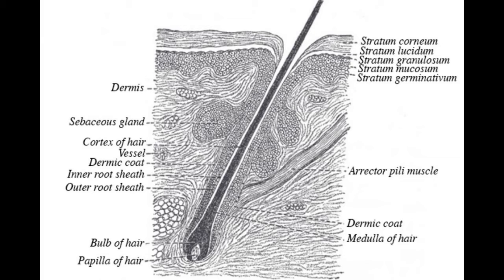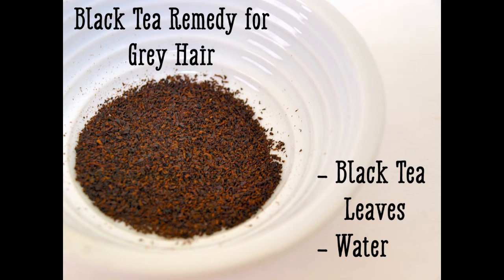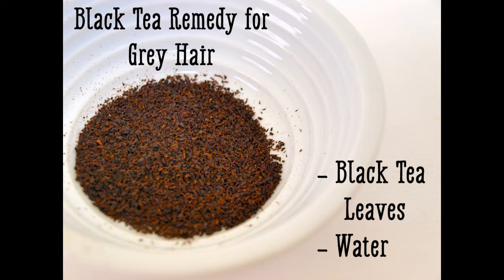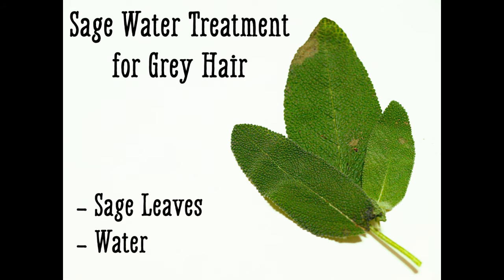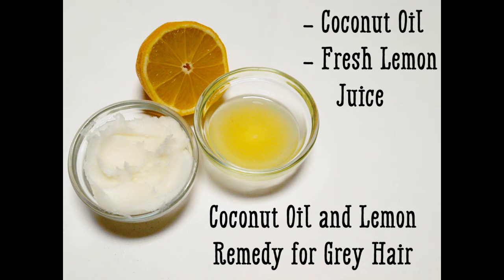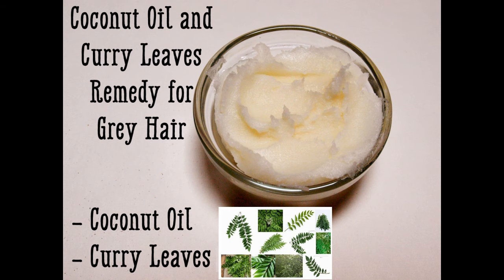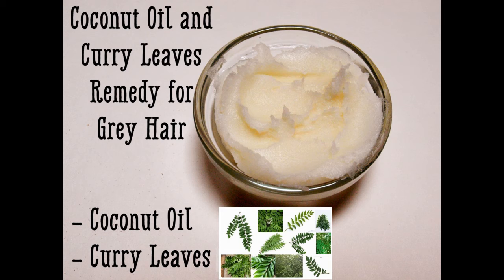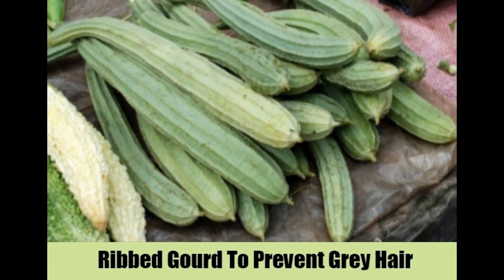How to turn white hair black naturally? - The hair is mainly made from a protein called keratin.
Hi! I’m Balaji. My YouTube channel name is "Your Health".
You can find Health-related videos on my channel. I love sharing Health videos through specific topics with you.

Upload Schedule:
Sunday, Wednesday, and Friday

Looking forward to reading your feedback in the comments section.

The link for my YouTube channel "Your Health" is